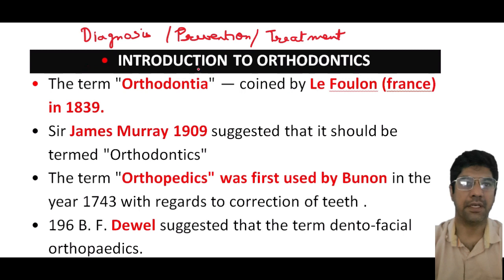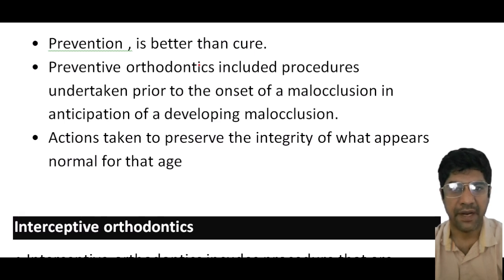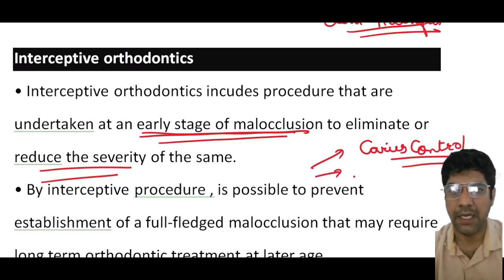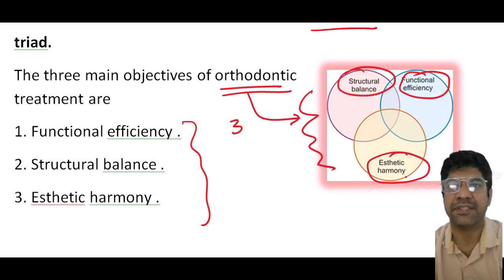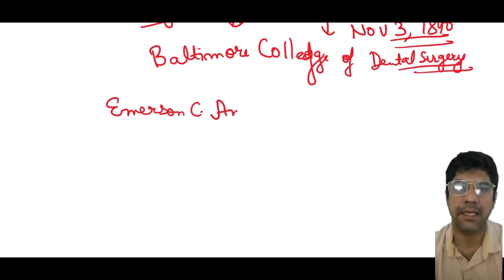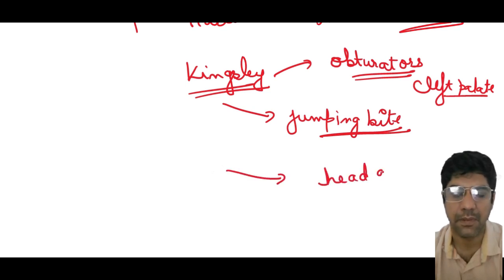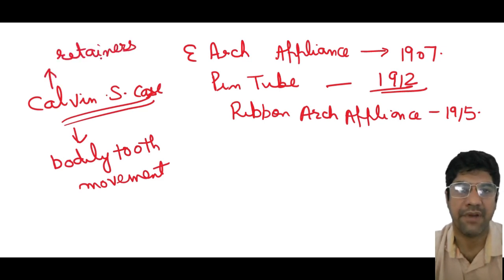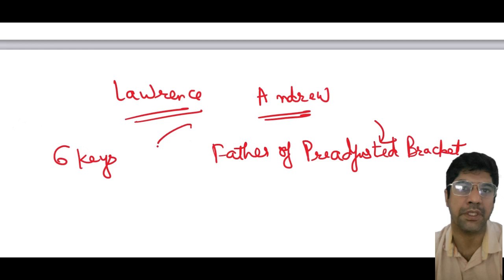INTRODUCTION TO ORTHODONTICS